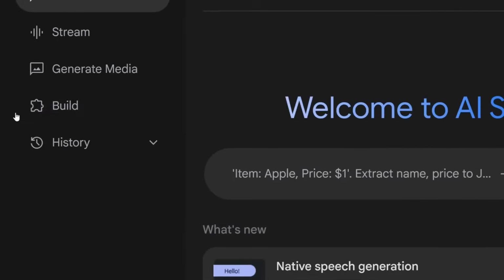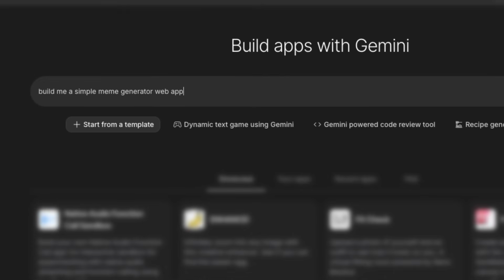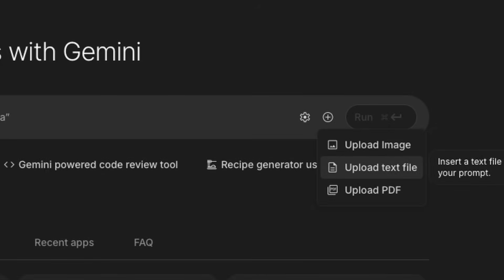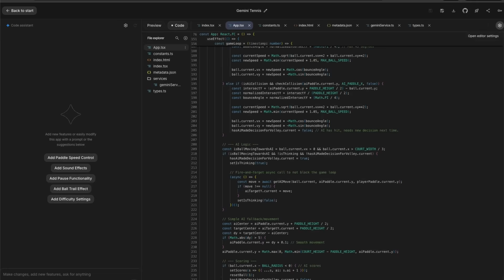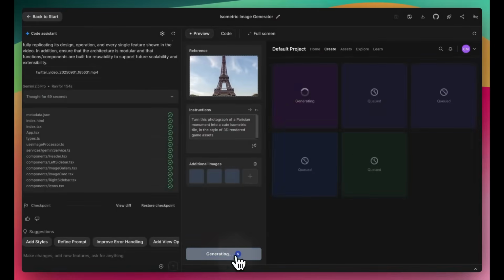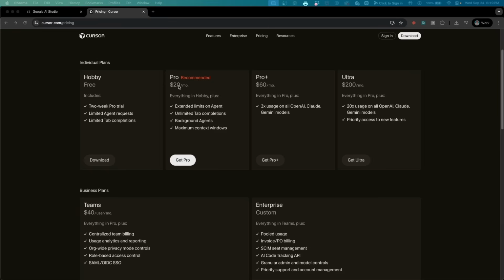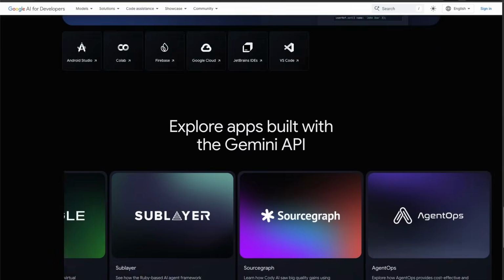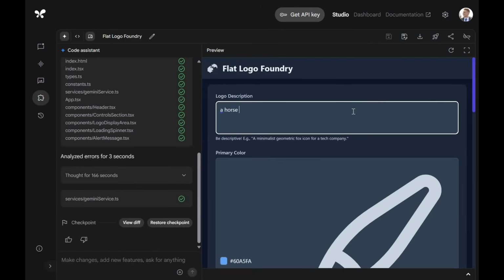Google NEW AI Studio Vibe Coder is INSANE (FREE!)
🚨 Google AI Studio Build Mode just got a MASSIVE update — and it changes everything.

In this video, I’ll show you how Google’s brand-new Build Mode beats tools like Cursor, Claude Artifacts, and even ChatGPT Canvas. With features like:

✅ Full React app builder in under 60 seconds
✅ GitHub integration (auto repos + AI commit messages)
✅ Angular support + multi-framework options
✅ Clean new IDE with code/preview tabs
✅ Pre-made templates & Gemini API integration

💡 The best part? It’s completely FREE. No API keys, no subscriptions, no setup — just describe what you want and Build Mode does the rest.

- How to build production-ready React apps in under a minute

- Why Google Build Mode is better than Cursor, Claude, and ChatGPT Canvas

- How GitHub sync + AI commit messages revolutionize workflow

- Why this could be the biggest free AI coding platform since Gmail & Google Docs

Your next big idea might start with Google Build Mode.